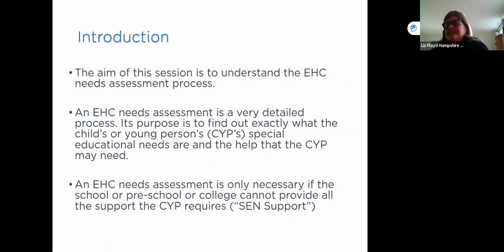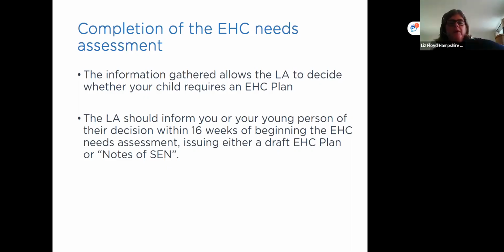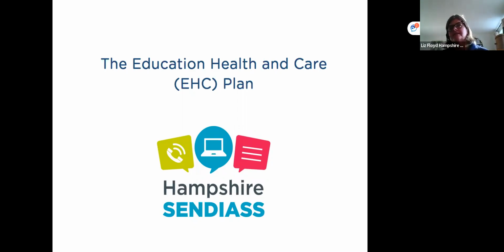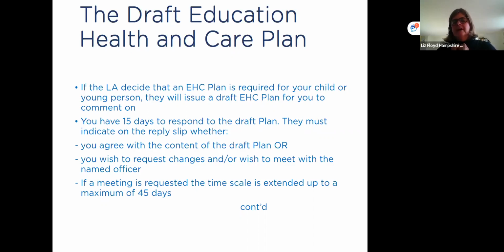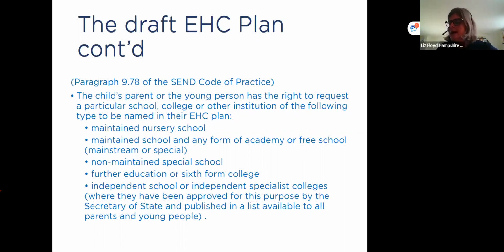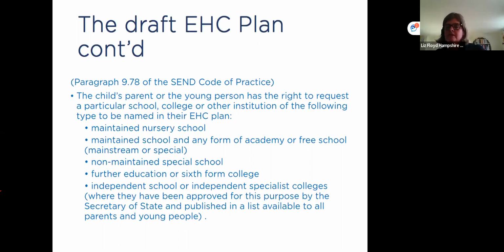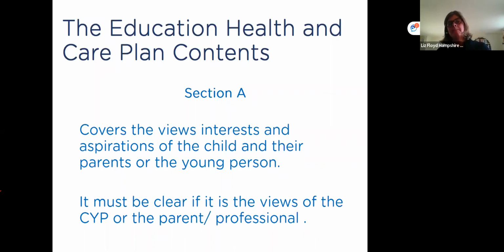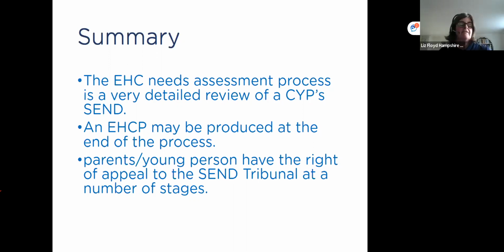26 November 2021 SENDIASS Workshop: EHCP Process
A workshop facilitated by HPCN and delivered by Hampshire SENDIASS around ECHP process.

* What is an EHCP and how do I know if my child needs one?
* The EHCP process: how to apply and what happens next?
* Support for my child whilst waiting for an EHCP